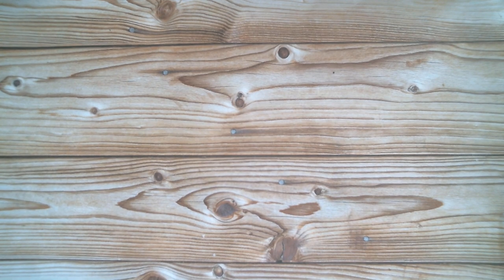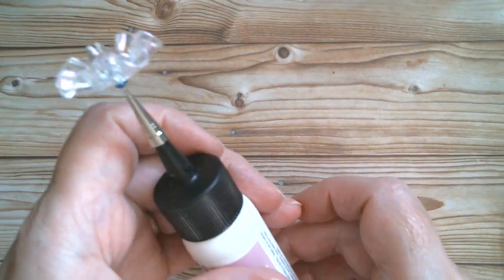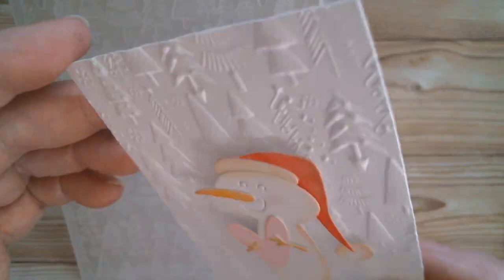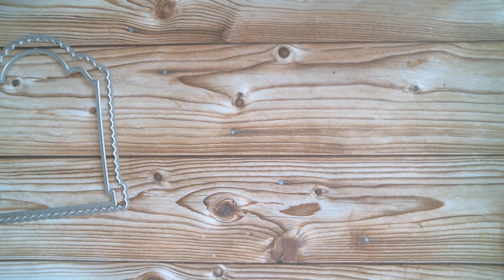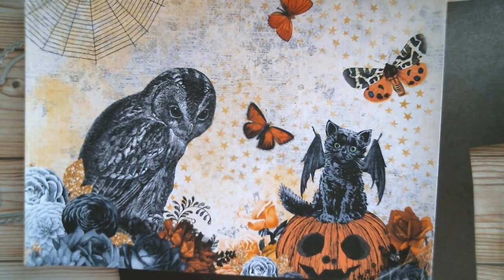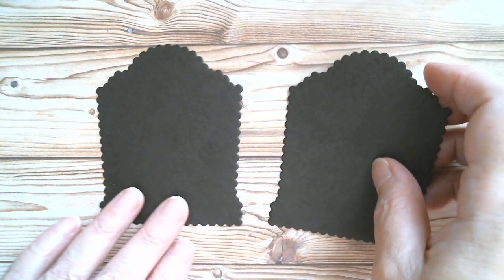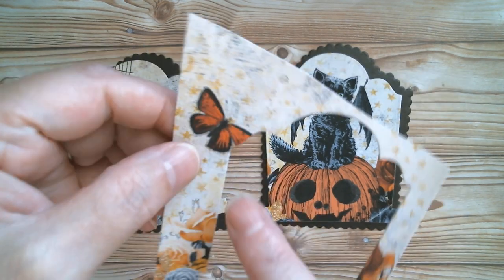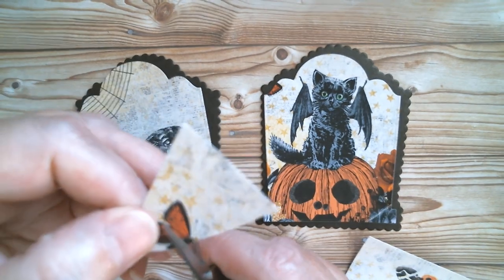Panalisa Lets Make These!/AliExpress *Daily Hot Picks*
Panalisa Store
New Release
Paper Pads
Vintage Halloween Stickers
Christmas Papers
Pastel Flowers Papers
Pink Lemon Papers
Santa Moon Papers
Magical Botanical Papers
Candy Borders
Halloween Tiered Tray
Halloween Background
Tray Fillers
Spooky Sentiments
Trick/Treat Pumpkin Set
Candy Witch Hat Box
Cupcake Bag
Sentiment Stamp/Die
Fancy Frame
Candy Apple
Christmas Mug
Pumpkin Box
Halloween Clock
Bear Hug Frame
Christmas Coffee Cup
Pop Up Seasonal House
Christmas Mittens
Half Lace Panel
Daisy Flower
Halloween Balloons
Large Doily
Large Lace Panel
*Daily Hot Picks*
3D folder
7pc Positioning Tools
Greeting Card Lights
KSCRAFT New Release
Pastel Frosting
Pastel Snowflake Sequins
Card Action Wobbles
Halloween Candy Stuffers
Halloween Sequin Collections
Halloween Flatbacks
Lucite Ghost/Pumpkin Charms
Candy Corn Charms
North Pole Mailbox